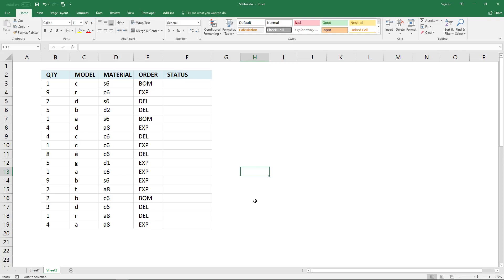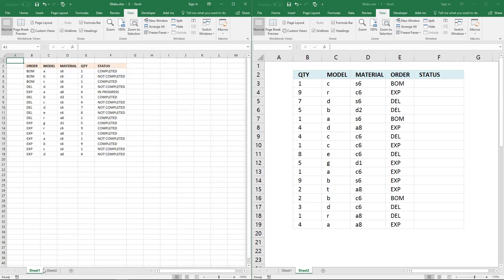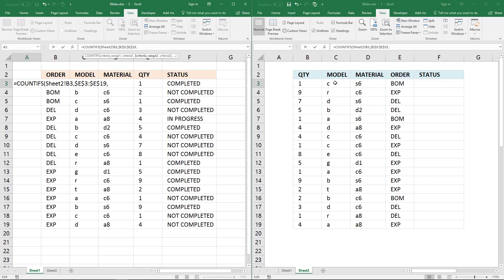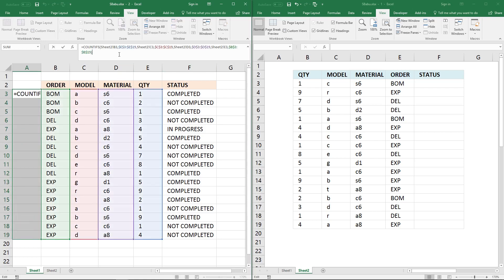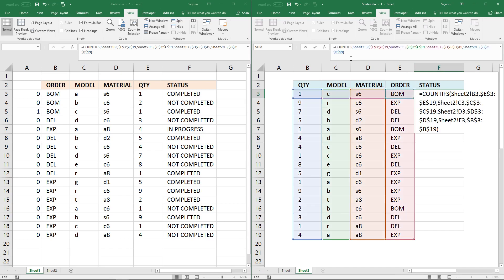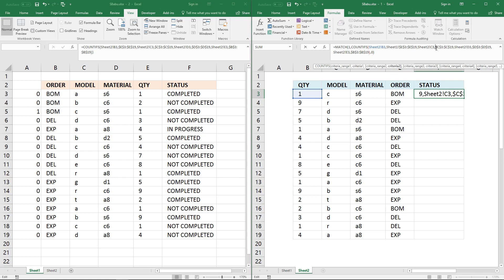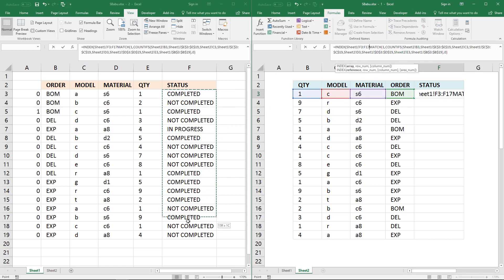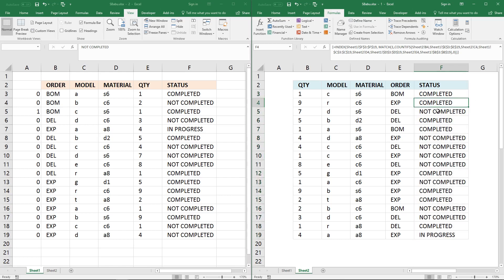Lookup multiple values in different columns and return a single value [Array Formula]